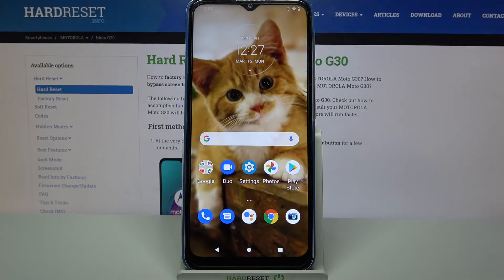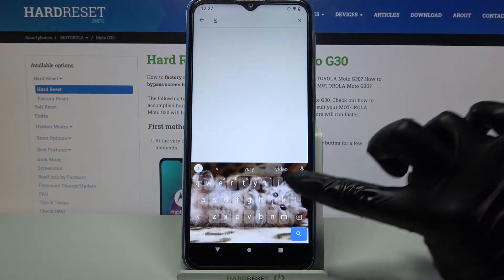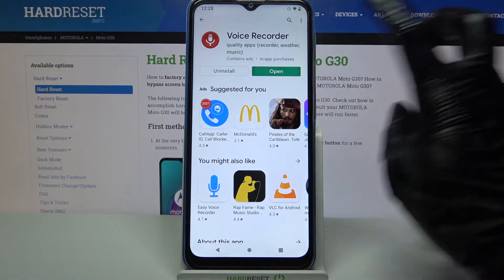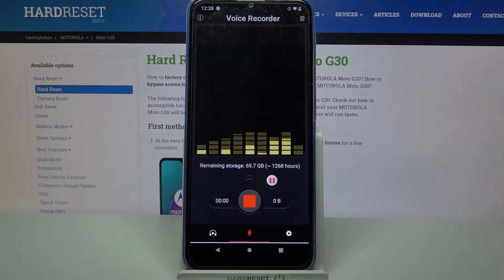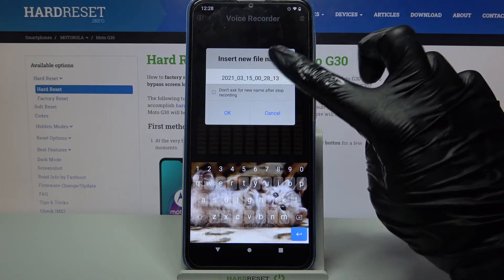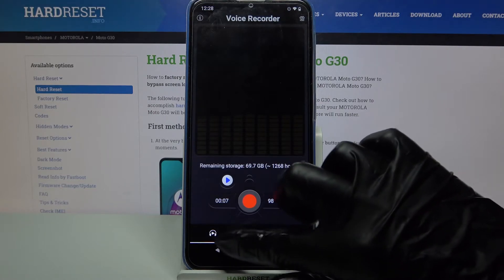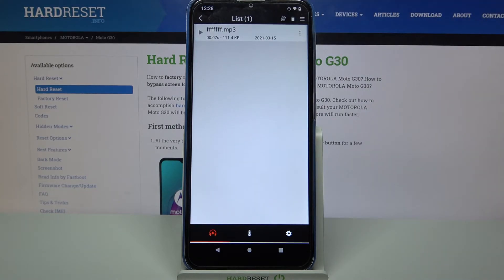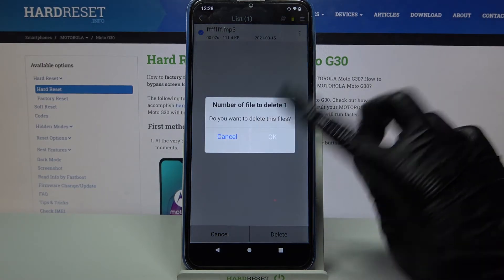How to Make a Sound Recording on MOTOROLA Moto G30 – Sound Recorder Tutorial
Read more tutorials about MOTOROLA Moto G30:
Are you interested how to record your own voice on MOTOROLA Moto G30? Is it a problem for you because you don’t know how to do it? Don’t worry! In this tutorial we will show you that’s easier than you thought. Just follow the guide step by step and it won’t be a problem for you no more! For more helpful tutorials for MOTOROLA Moto G30 – visit our YouTube channel – HardReset.info!

How to make your own sound recordings on MOTOROLA Moto G30? How to record voice and sounds on MOTOROLA Moto G30? How to use sound recorder in MOTOROLA Moto G30?